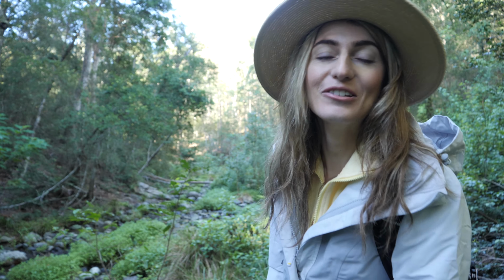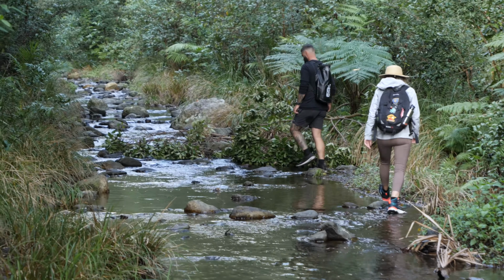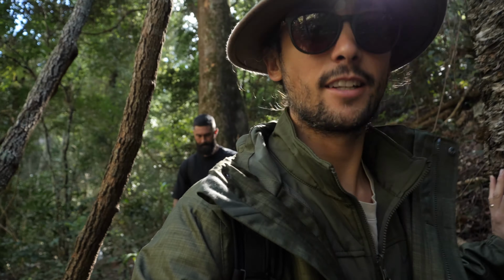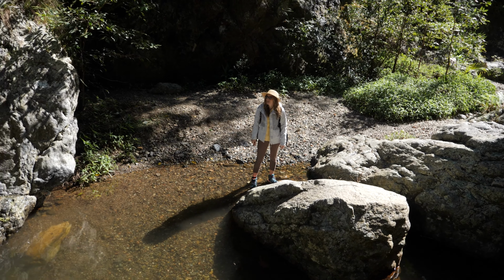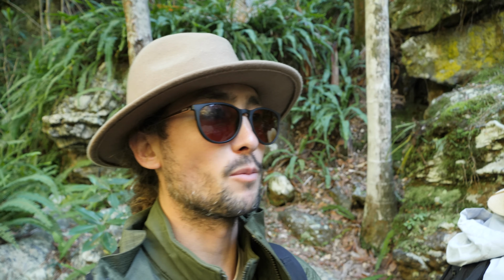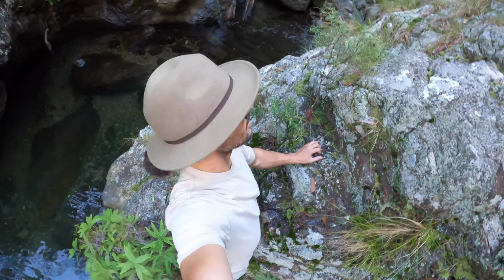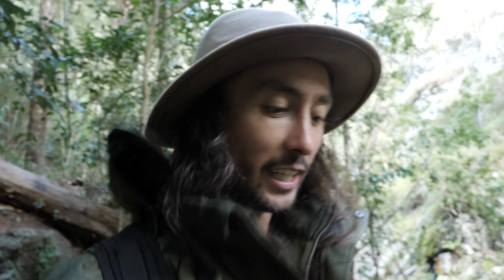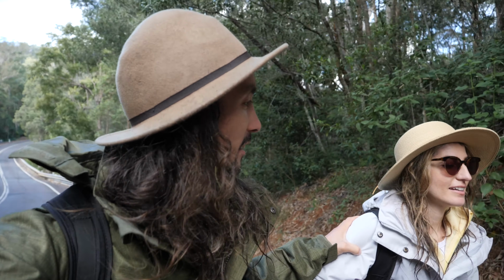Northbrook Gorge - Hiking Brisbane's Best Trails | Queensland Travel Vlog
Welcome to Northbrook Gorge! Located northwest of Brisbane city on the western face of Mt Glorious. Believe it or not, this is actually our second vlog from this location (our very first video was made here a long time ago!) This time around we visited in the cooler season but we still managed to enjoy some wild swimming.